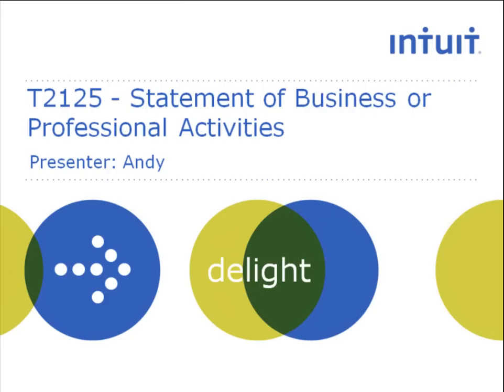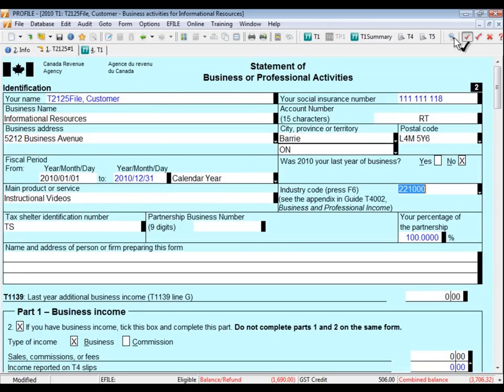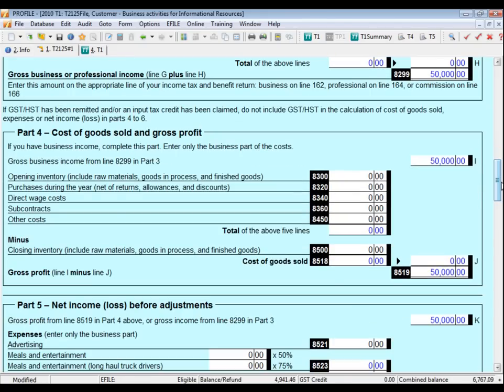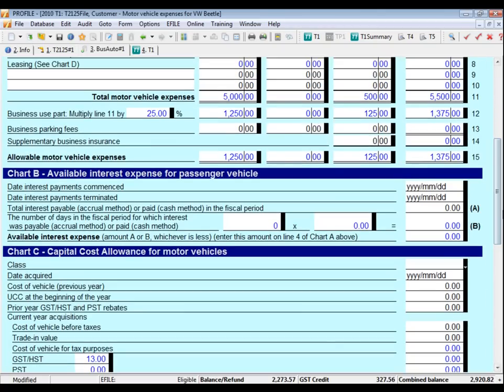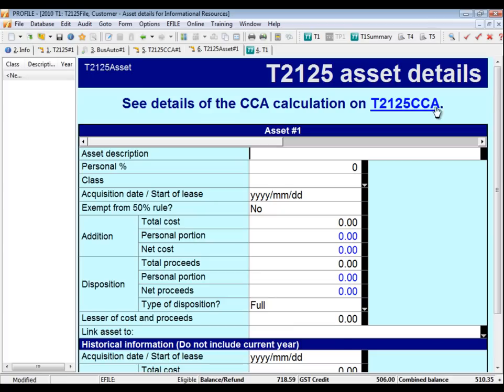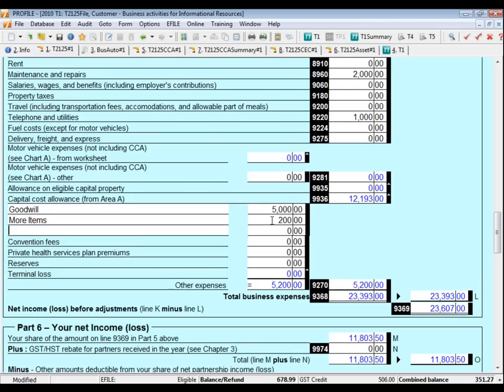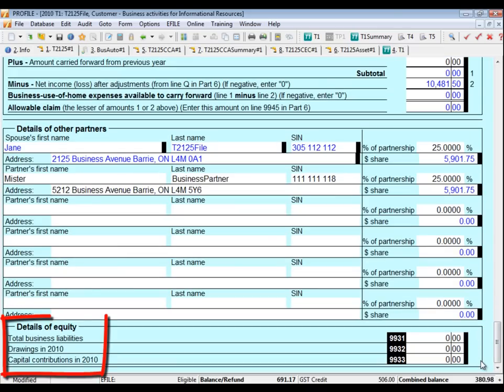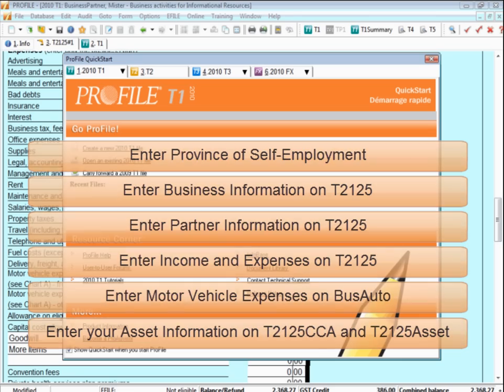T2125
How to Complete the T2125 -- Statement of Business and Professional Activities